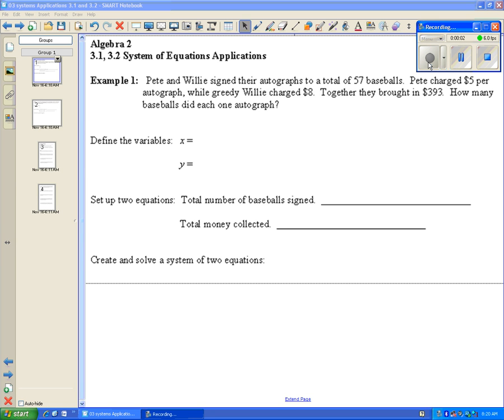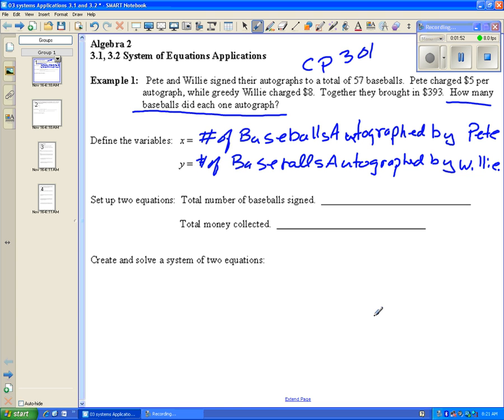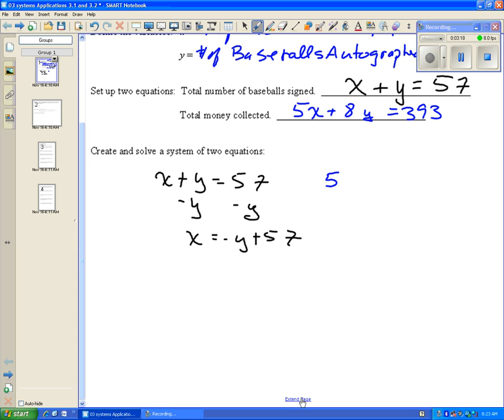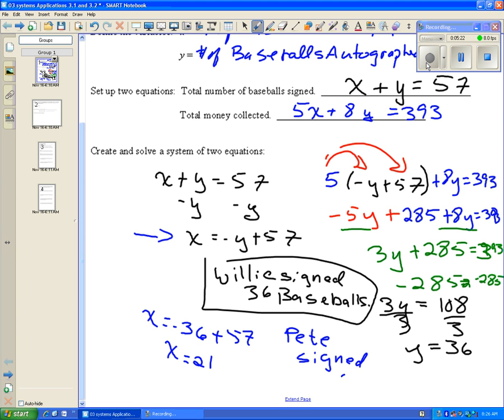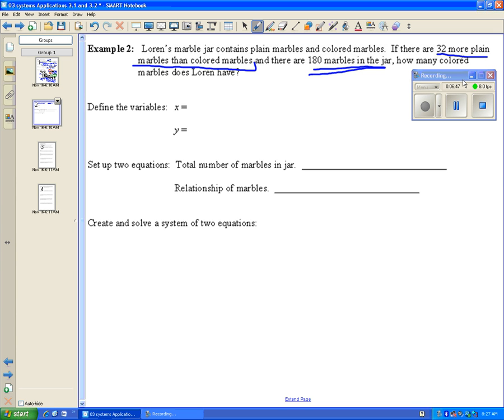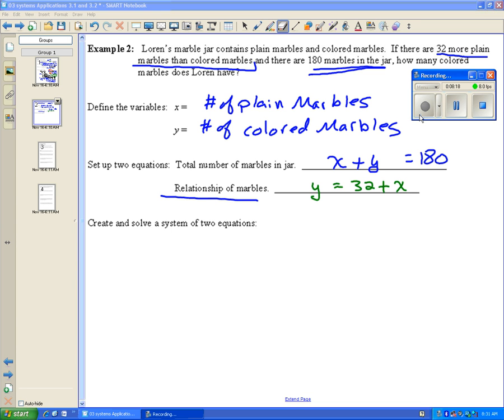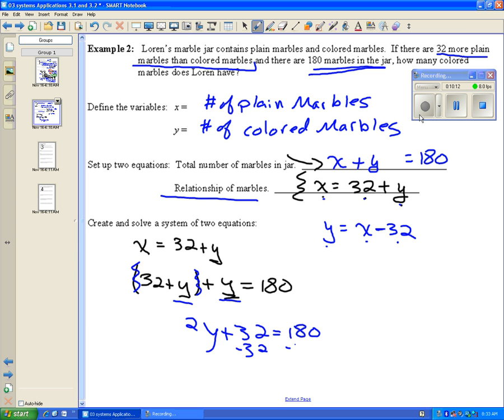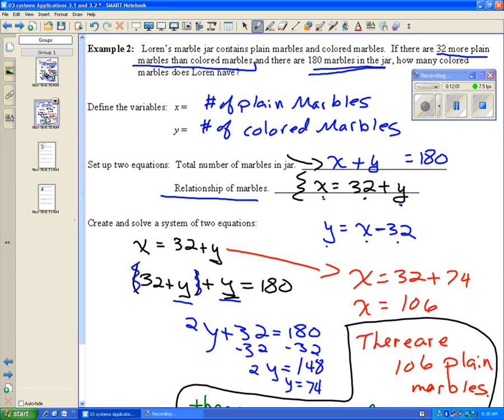3 1 and 3 2 Applications